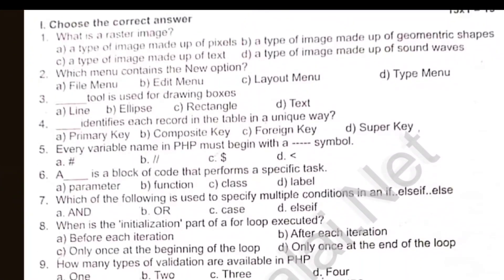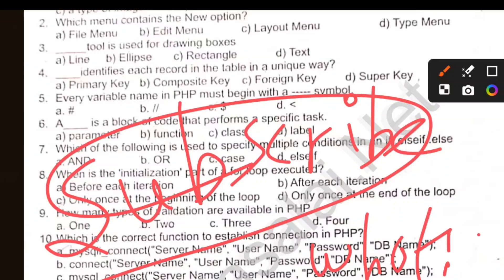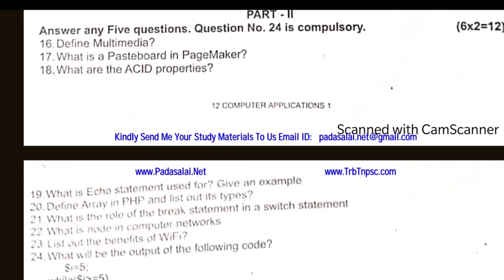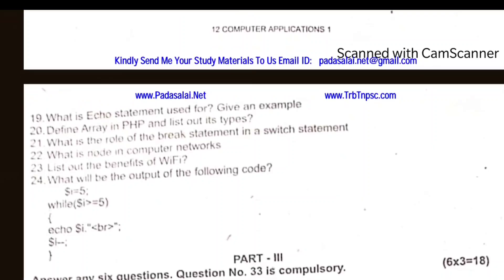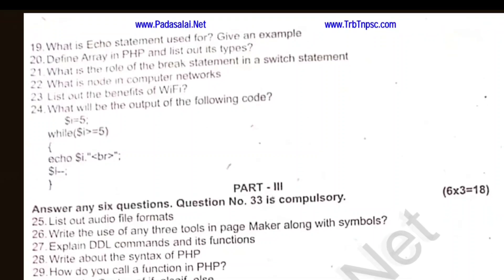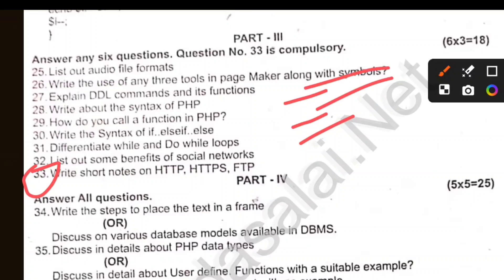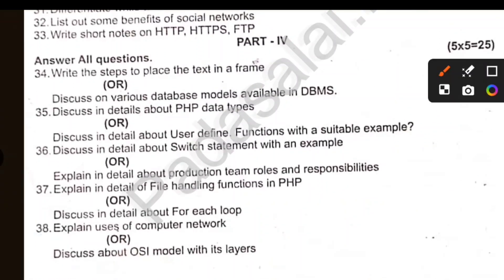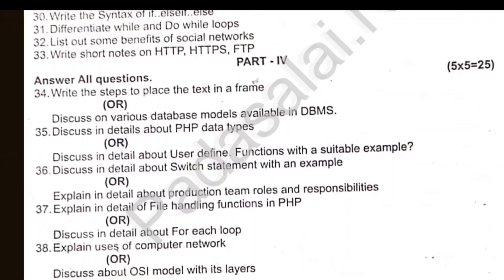12th Computer Application Quarterly question paper 2025|12th Computer Application Importantquestions